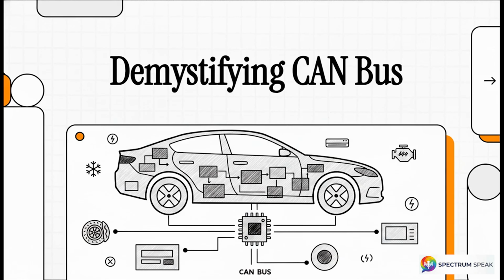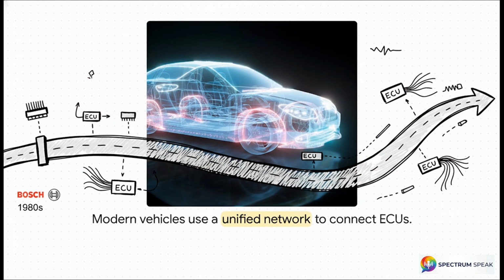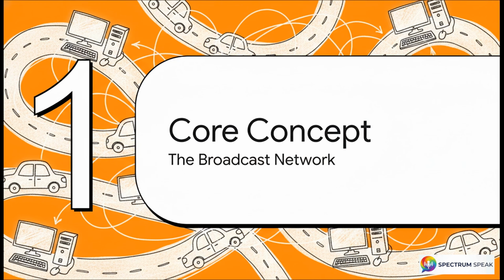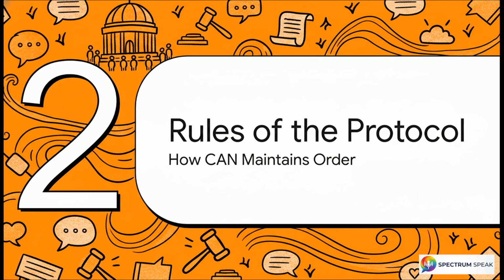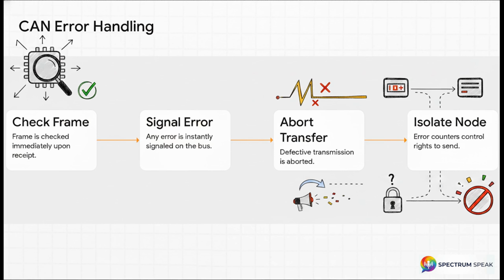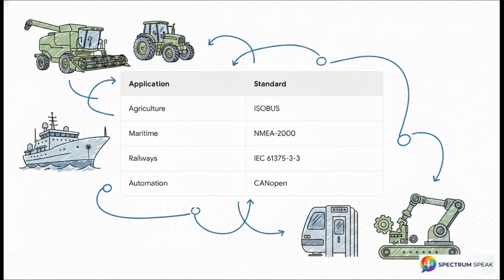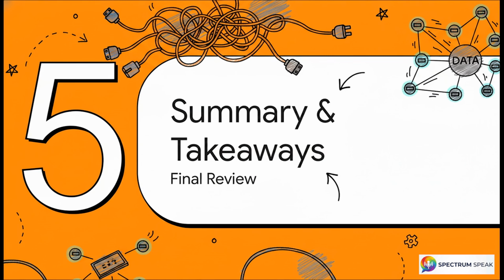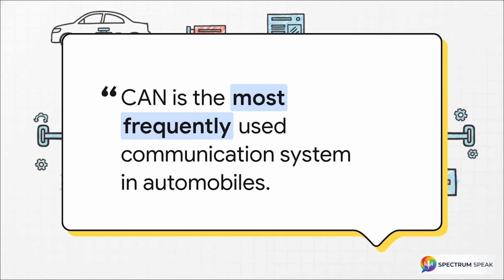CAN Bus Basics for Beginners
CAN bus explained, CAN protocol basics, CAN arbitration explained, automotive communication systems, ECU communication CAN, CAN bus working principle

How do modern vehicles communicate internally without data collisions? In this video, we explain Controller Area Network and its unique arbitration mechanism.

Learn:

How CAN bus works
Why arbitration is lossless
Message-based communication
Why payload is limited to 8 bytes
Real-world applications beyond automotive

Perfect for automotive engineers, embedded developers, and electronics students.